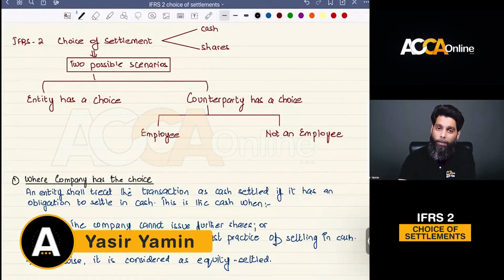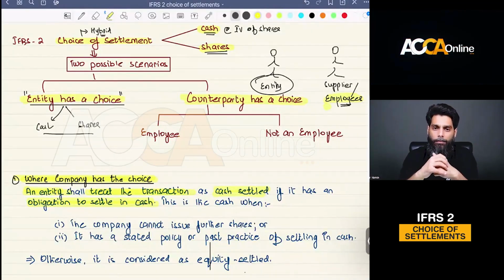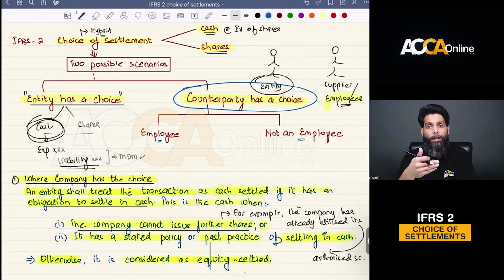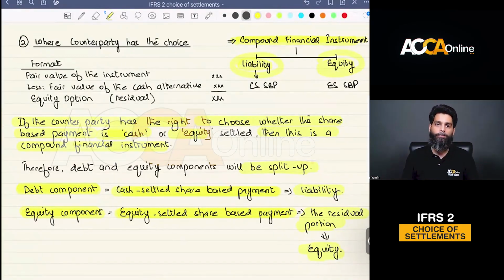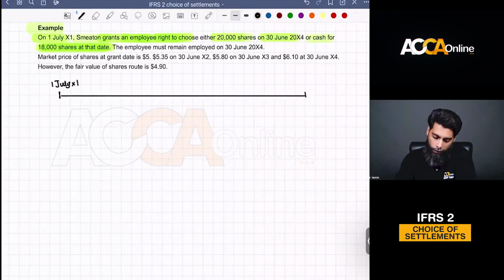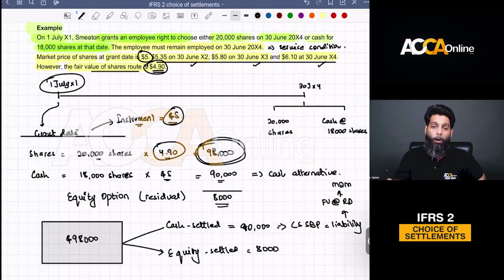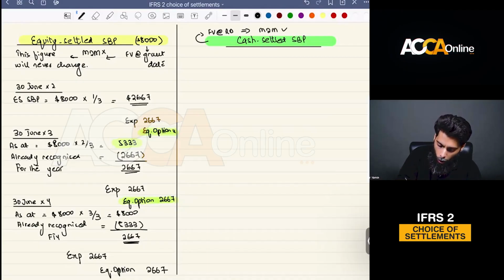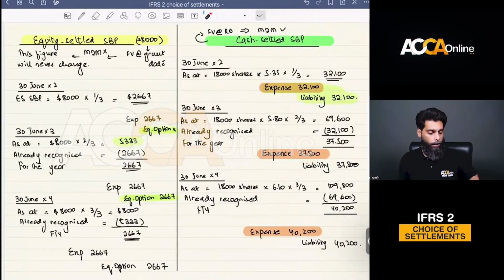ACCA SBR (English) | IFRS 2 - Choice of Settlements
In this SBR (Strategic Business Reporting) lecture, Sir Yasir Yamin explains the Choice of Settlement under IFRS 2 – Share-Based Payment. Learn how companies determine whether to settle share-based payments in equity, cash, or a combination of both — and understand the accounting implications of each option.

✅ Clear explanations
✅ Exam-relevant examples
✅ Aligned with ACCA SBR syllabus

to enroll in full courses for the Sep/Dec 2025 attempts.